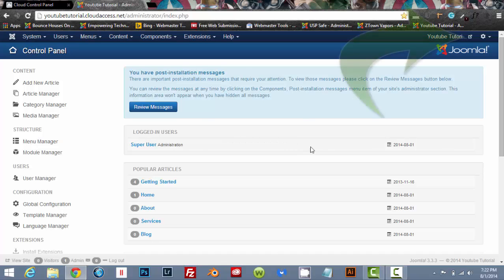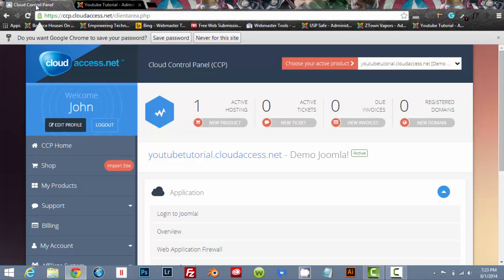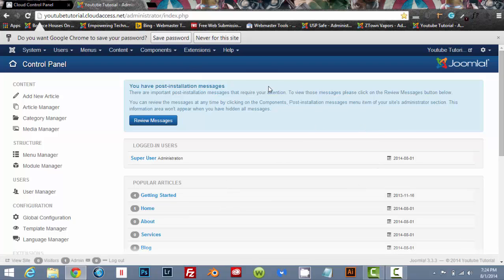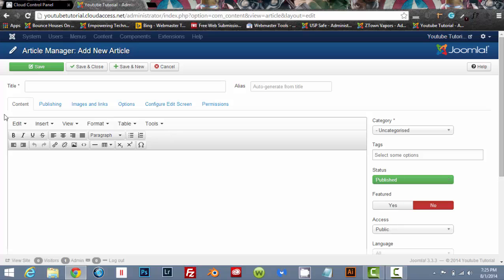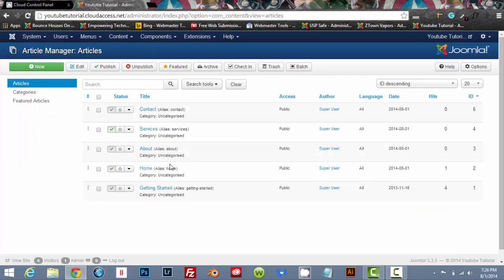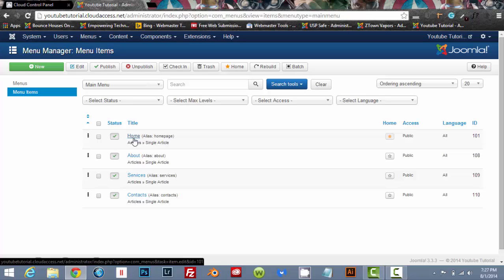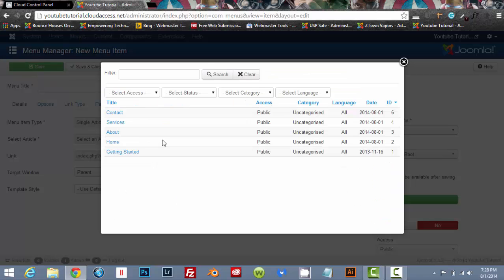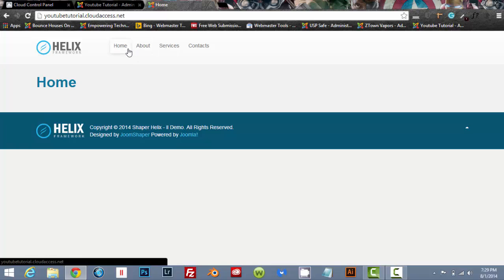Tutorials-Joomla-HelixII-Part2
Part two of this Joomla series, working with the HelixII template. In this tutorial I will show you how to create pages for your website, and link to them using menu items.